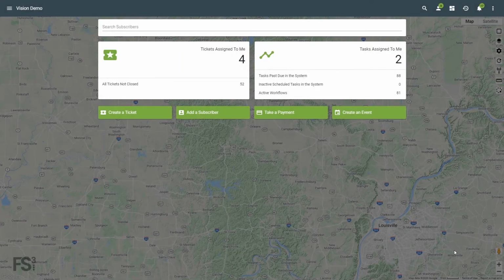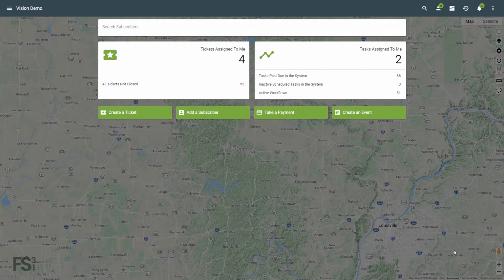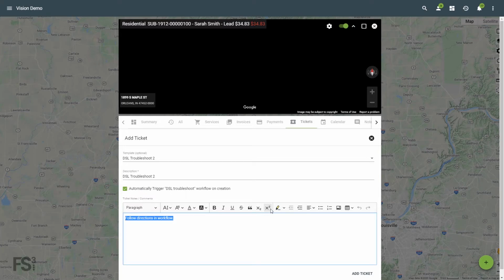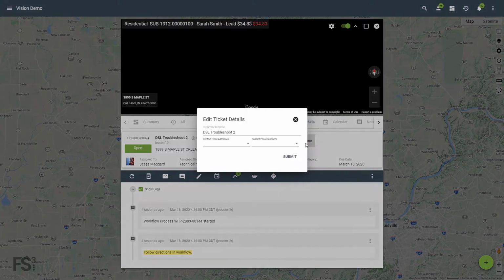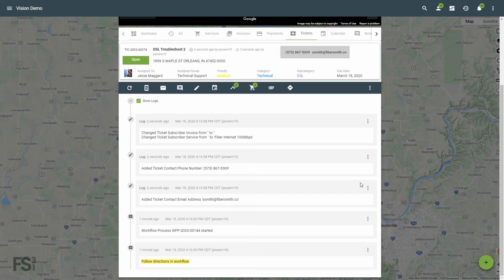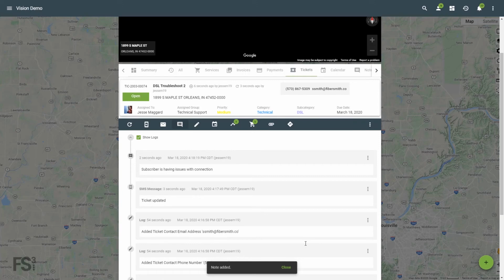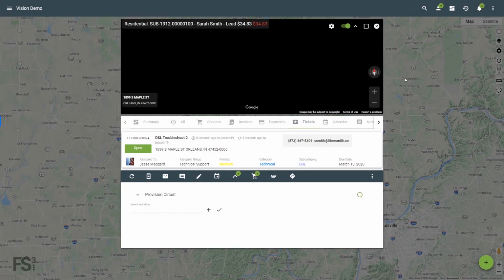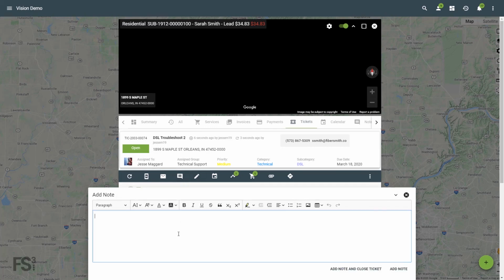Ticketing System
This will be a more in depth look at the Ticketing system within Vision. Ticketing has several distinct components to satisfy service provider and subscriber requirements. At its core, Vision Ticketing exists to record and more easily resolve problems. Vision begins by first assigning tickets explicitly to the service, invoice, or location they affect. With Vision, we narrow this focus further by providing multiple dimensions with which to categorize tickets, such as problem categories and sub-categories.